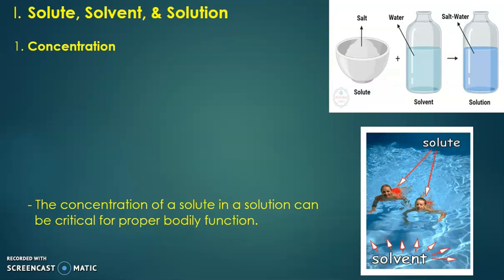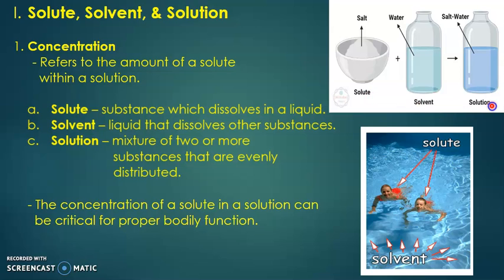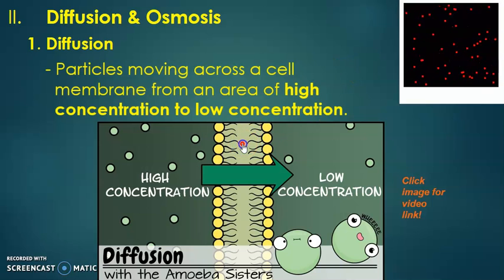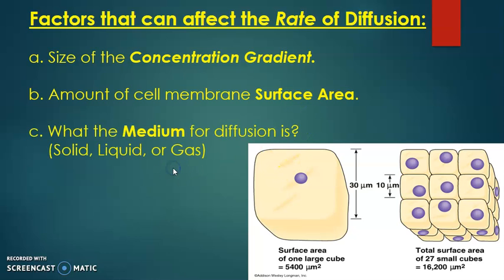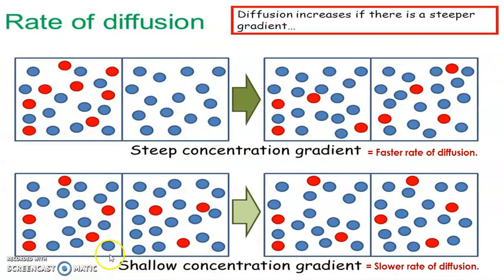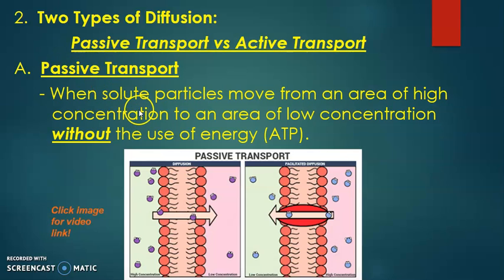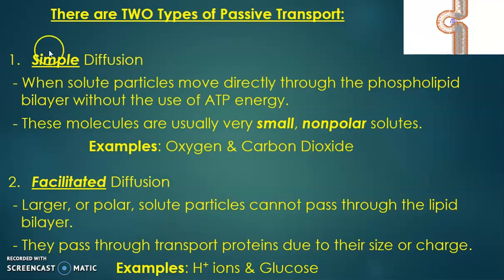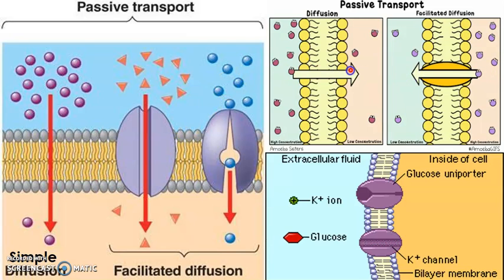Unit 3 - Diffusion & Passive Transport